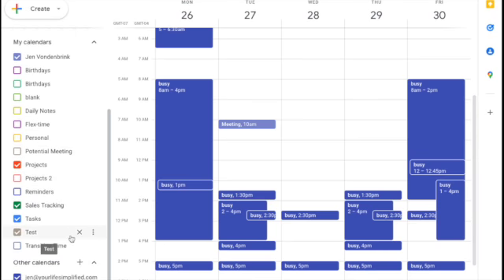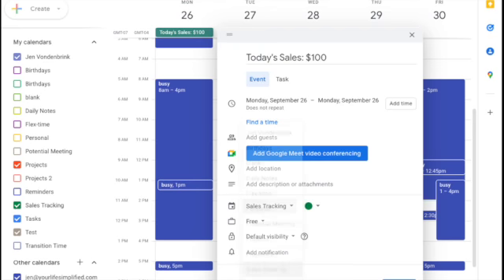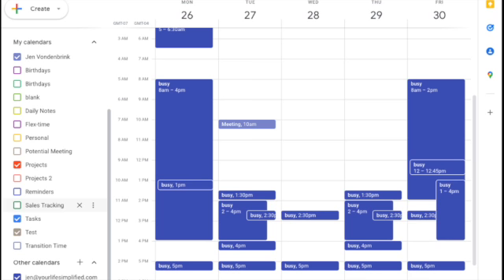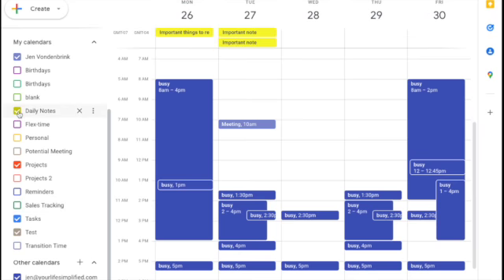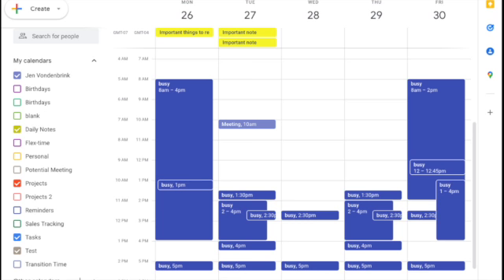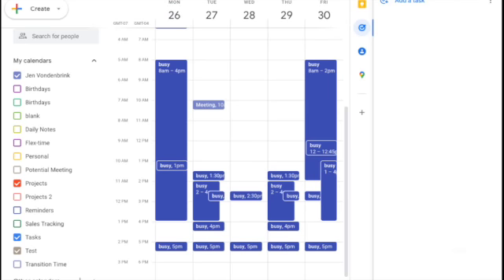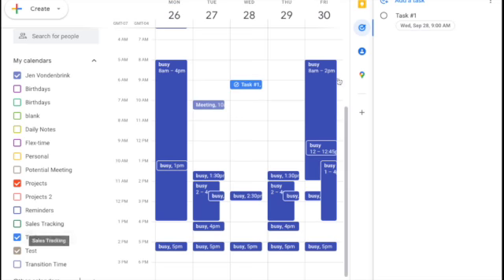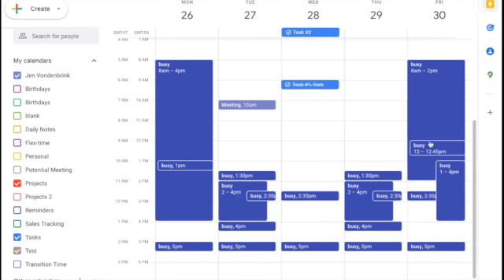Google Calendar Tips - Part 2: Unconventional Calendars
In Part Two of our Google Calendar Tips series we are talking about Unconventional Calendars.

Unconventional Calendars are when you use calendar appointments for other things.  In this video we'll talk about Tracking Calendars, Notes Calendars, and the Google Task Calendar.

Unconventional Calendars take your Google Calendar to the next level.  They allow you to access important information all in one place.

00:00 Introduction
00:44 Session 2 Overview
01:35 Unconventional Calendars Defined
02:06 Tracking Calendar
03:58 Notes Calendar
06:23 Tasks Calendar

Google Calendar Tips: Part 3 - Meetings